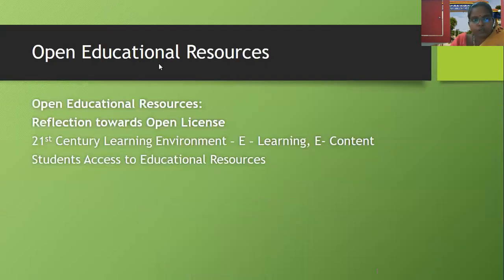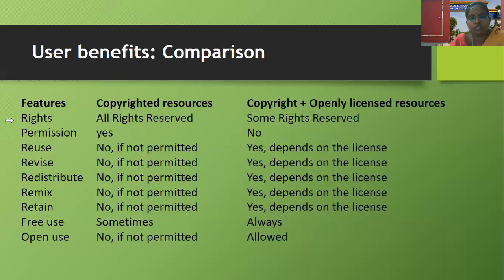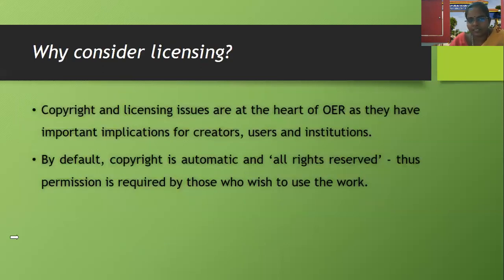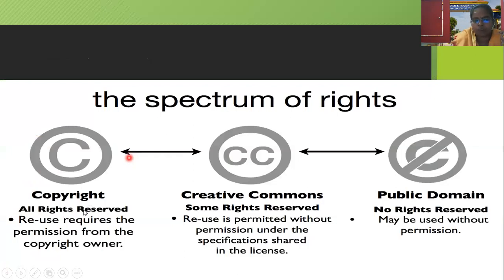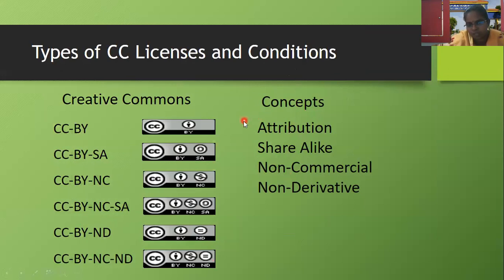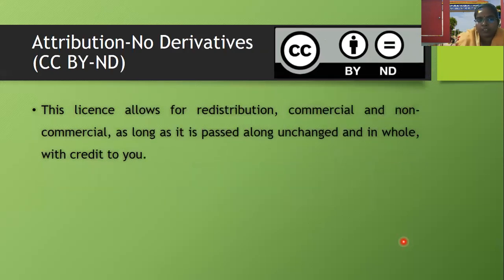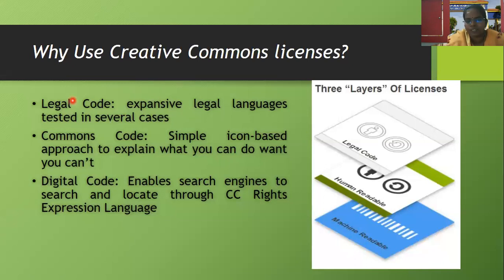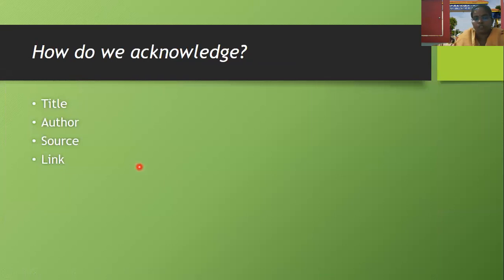Webinar on Creative Commons Licensing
Webinar on Creative Commons Licensing conducted by IAAC on 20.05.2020.